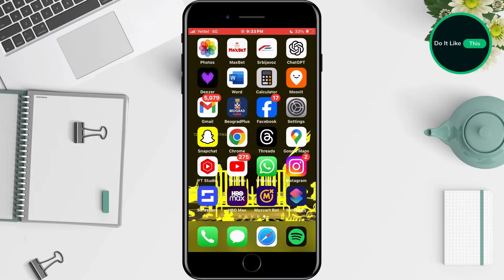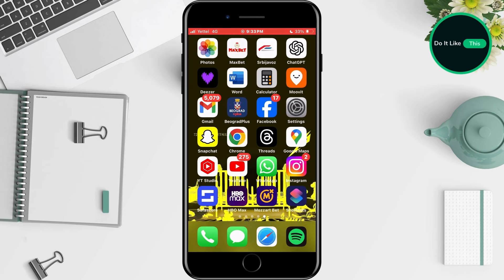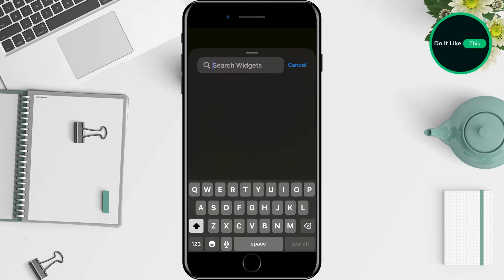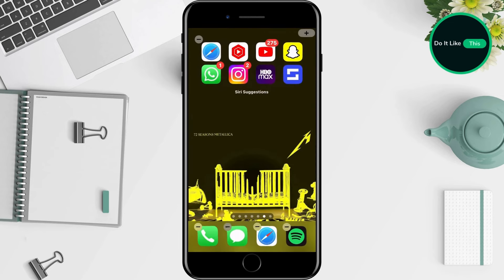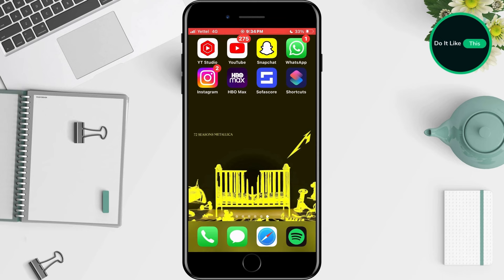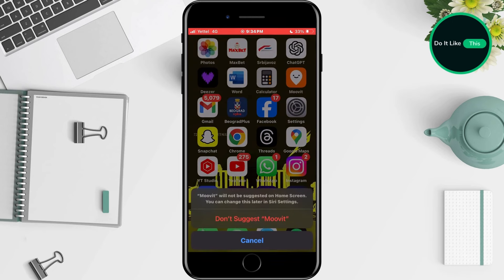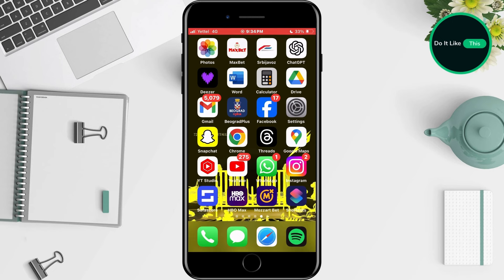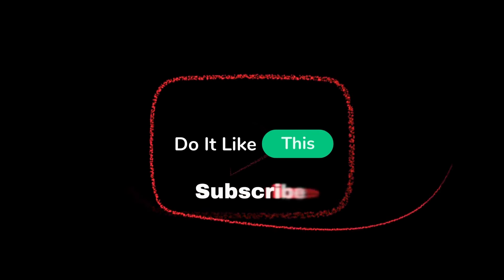How To Have Dynamic Page On iPhone (Easy Tutorial)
Learn how to have a dynamic page on your iPhone with this easy tutorial. Customize your home screen and make your phone stand out!